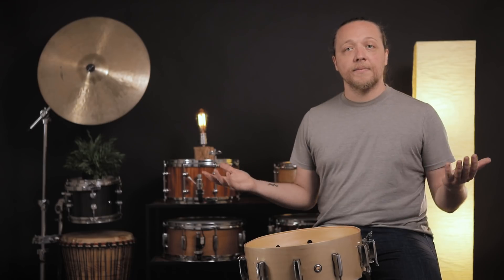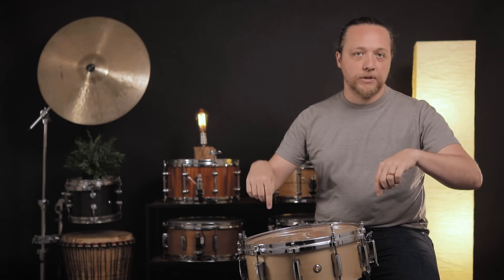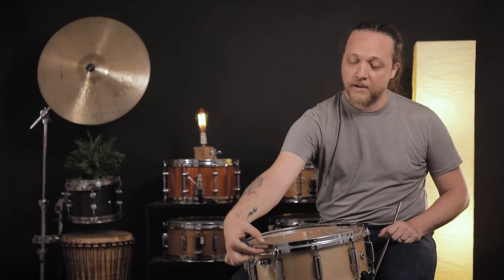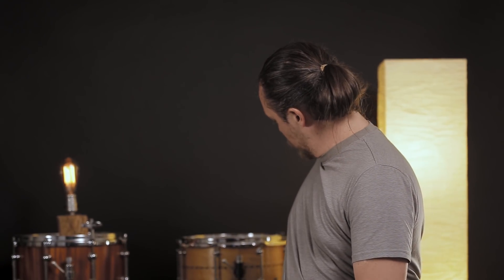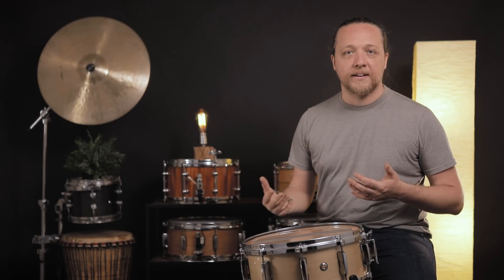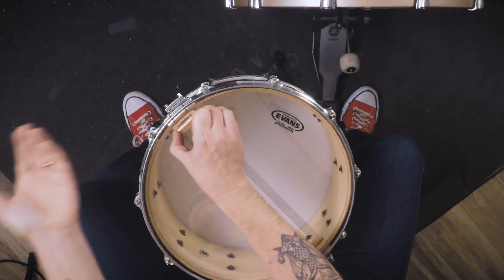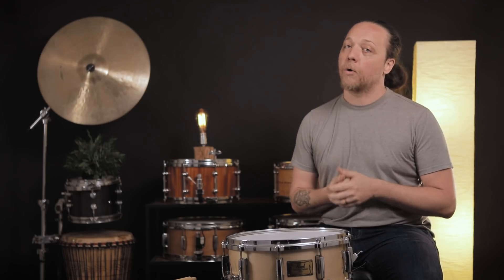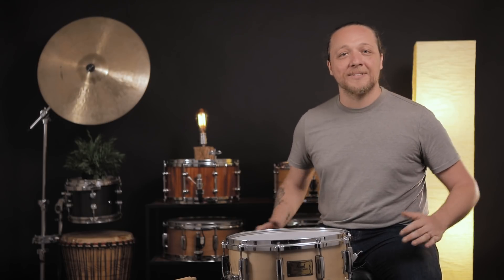Real-Time Snare Side & Snare Wire Tuning | Snare Drum Tuning 101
Due to popular demand, we've created this real-time snare side and snare wire installation & tuning video to walk you through the whole process at a comfortable pace. Whether it's your first time replacing your snare side head and/or snare wires or you've done it before, you can grab your snare drum and follow along as we take you through all of the necessary steps with some quick tricks and tips along the way.